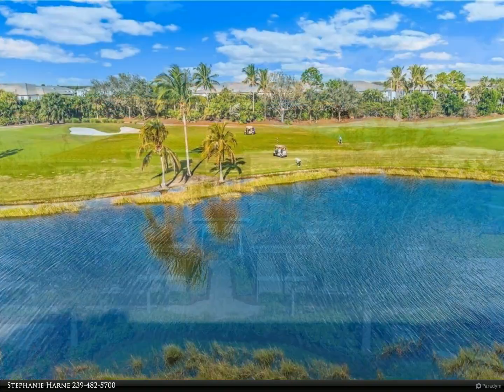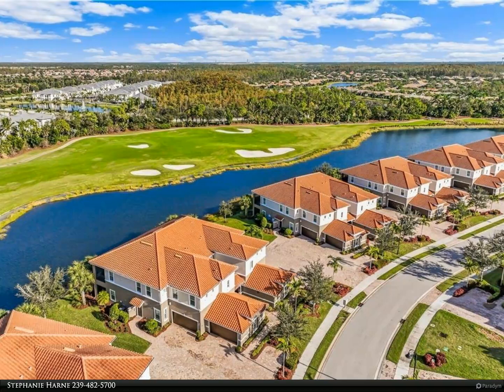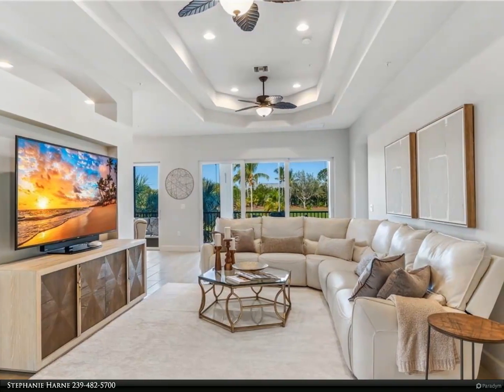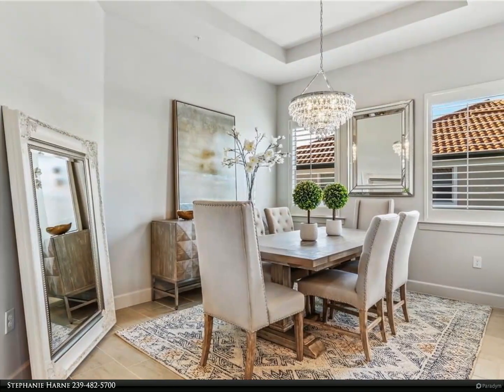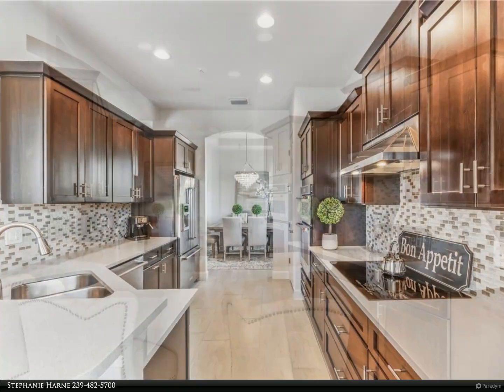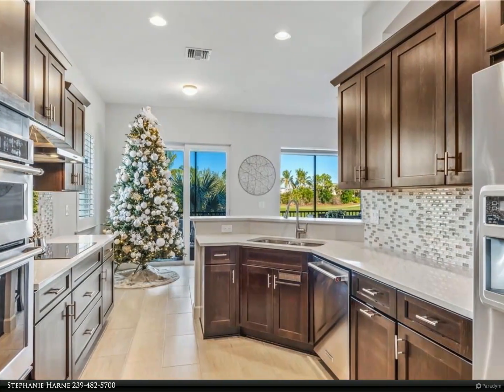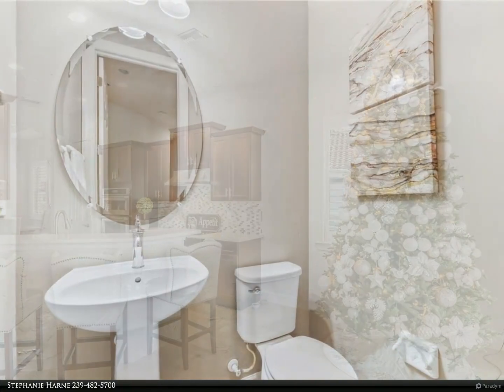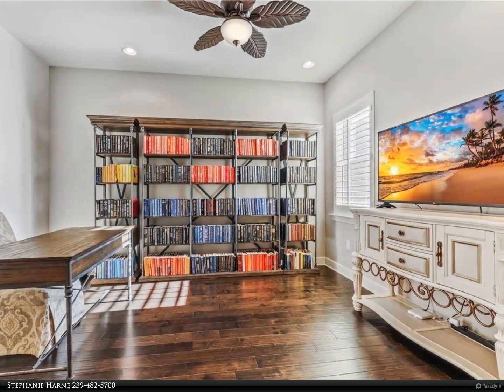Berkshire Hathaway HomeServices Florida Realty - 10271 Glastonbury Circle 201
Gorgeous coach home featuring 3 BR, Den, 2 1/2 BA, 2297 SF, attached 2 Car-Garage. SOLD FURNISHED, MODEL QUALITY WITH IMPACT GLASS. This attractive end unit features an open floor plan with volume ceilings, the kitchen and living room open to an expansive lanai overlooking the lake and golf course. Relax on your lanai &amp; enjoy the sunset!Great room has double tray ceilings and 12x24 tile flooring. Gourmet kitchen featuring upgraded built-in wall ovens, stainless appliances, quartz counters, 42"wood cabinets and breakfast room. There is a formal dining room adjacent to the great room. The Primary BR has large windows with a view of the golf course, tray ceiling &amp; two walk-in closets. Soaking tub, shower, and dual sinks in the Primary BA. Two large guest BRs, spacious den w/mahogany wood floor. Laundry room includes washer/dryer &amp; utility sink. HOA fees incl:cable, internet, lawn main., pest control, water &amp; ext insurance. Golf membership is avail. to play the Hurdzan-Fry Championship Course, not required. Outstanding renovated amenity center &amp; a 38,000 SF clubhouse. Resort style pool &amp; spa,tennis/pickle ball courts,&amp; fitness center.Located near to I-75 &amp; quick access to SWFL Airport.

Stephanie Harne
Berkshire Hathaway HomeServices Florida Realty